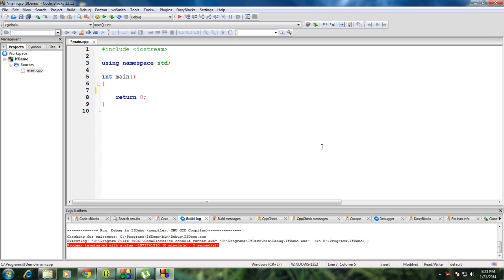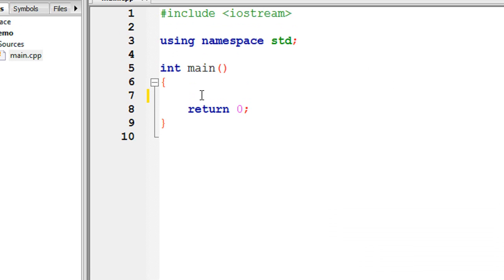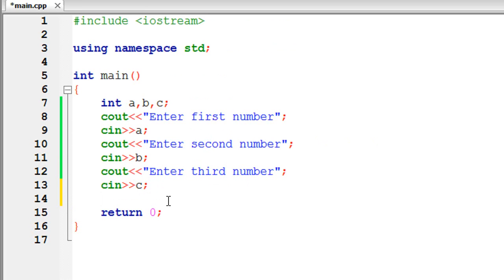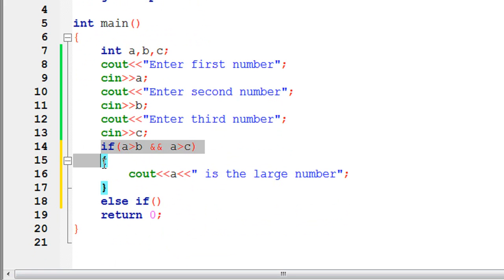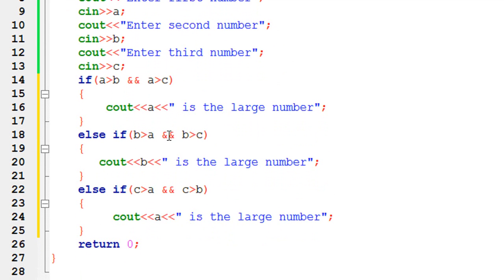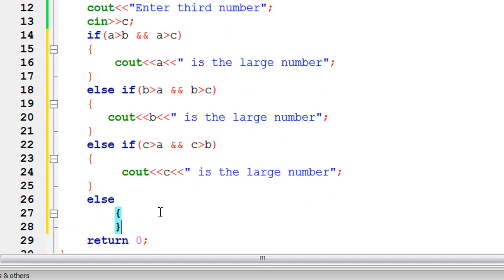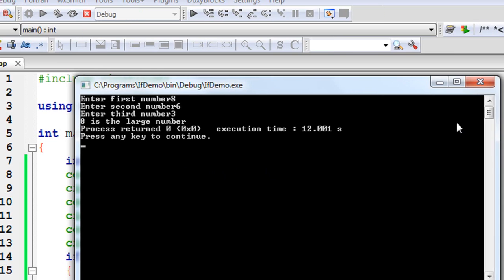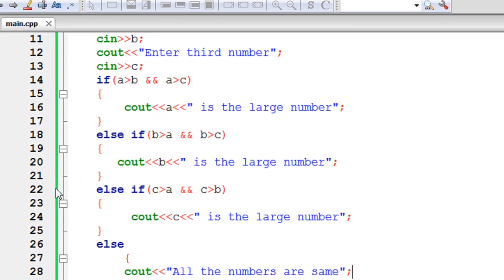C++ Tutorial - 9 - using if else if statement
How to work with if-else-if statement in C++.